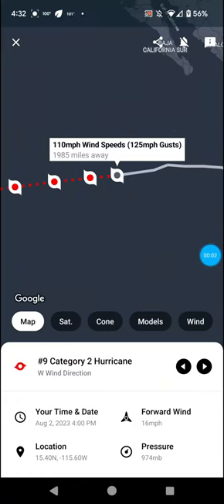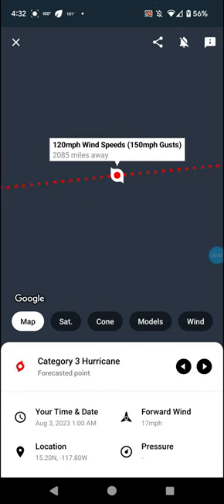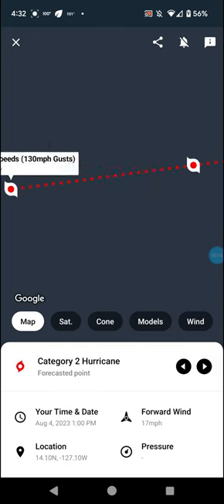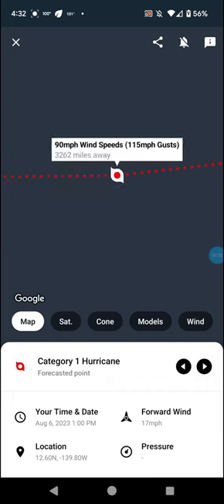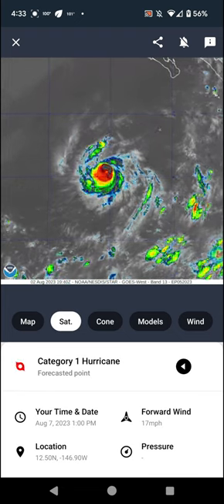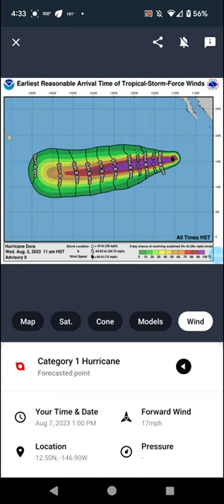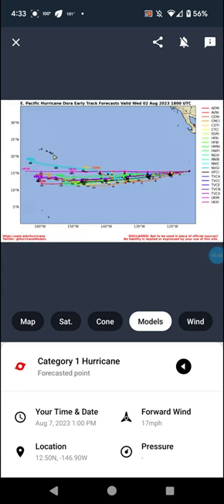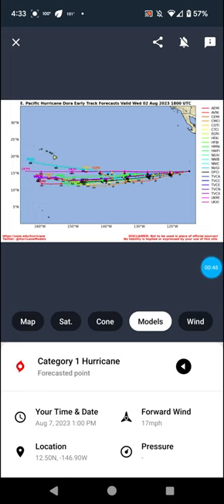Hurricane Dora No Threat to Land Yet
From dinner to groceries, get the best of your neighborhood delivered with DoorDash.